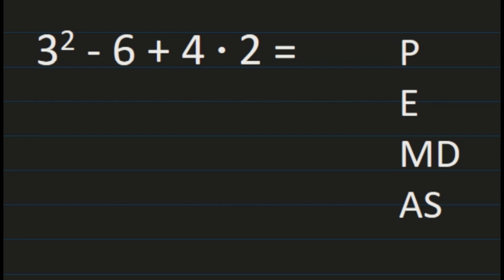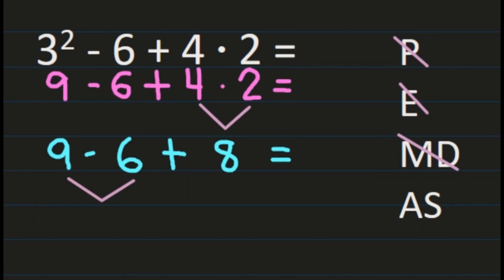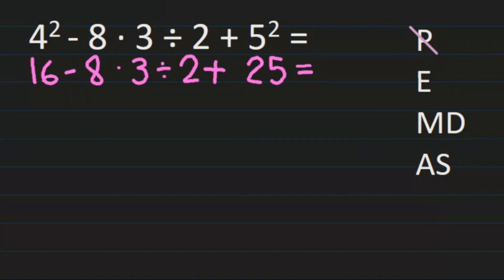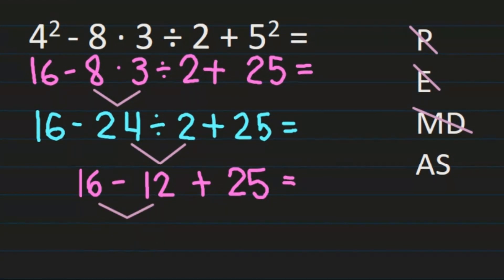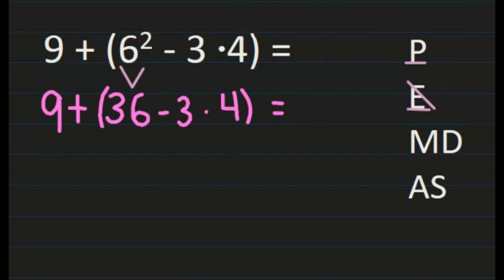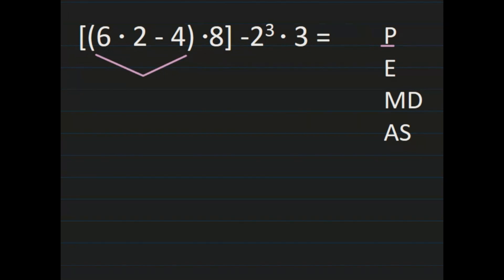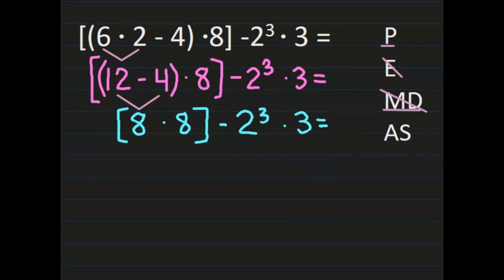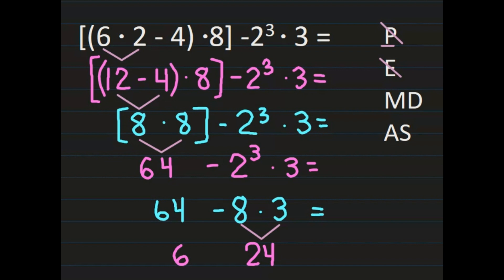Order of Operations | PEMDAS | Exponents and Parentheses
Order of Operations | PEMDAS | Exponents and Parentheses by Ziva Math will teach you how to solve order of operations problems.  This video includes order of operations problems with exponents and grouping symbols.   While we'll use PEMDAS in our examples the steps to solving are the same no matter what method you use.

We have an introduction video to order of operations, and a video focused on order of operations with parentheses and brackets, that you may also find helpful.

00:00 Introduction
00:35 Order of Operations with Exponents
04:48 Order of Operations with Exponents and Parentheses
06:36 Order of Operations PEMDAS